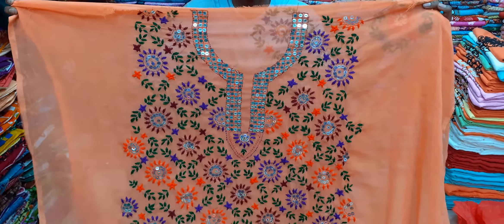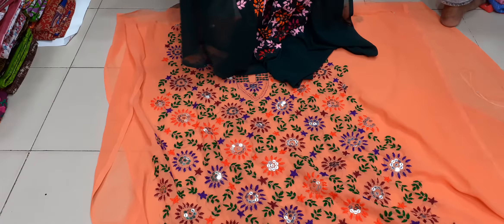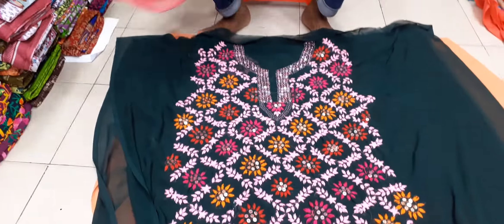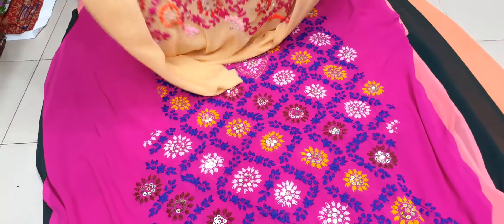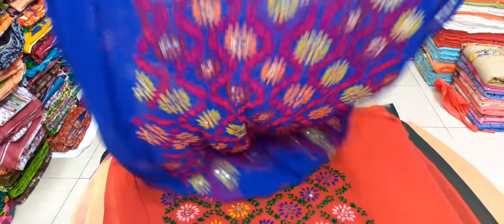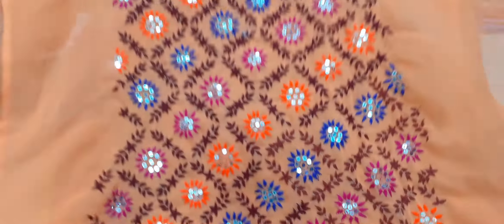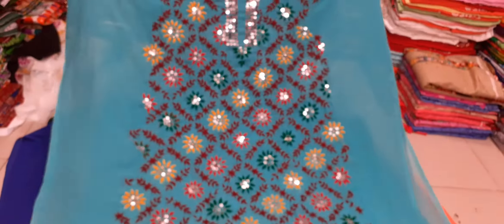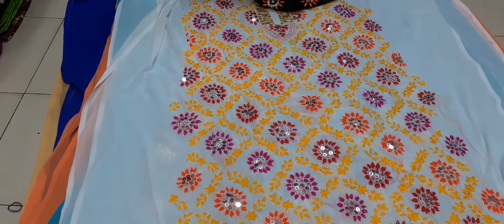নতুন ডিজাইনের হ্যান্ড ওয়ার্ক এ ফুলকারি ওয়ান পিস কালেকশন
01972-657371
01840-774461